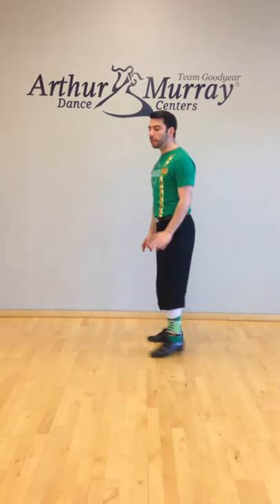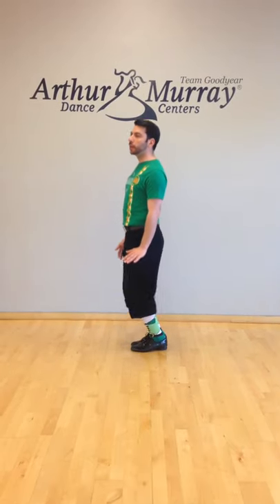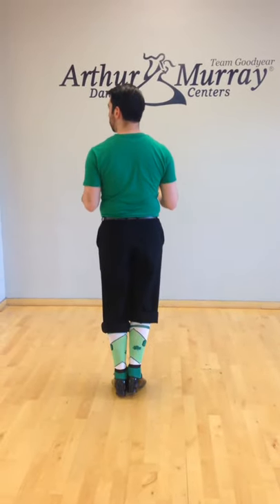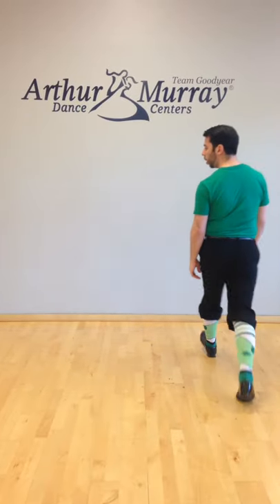Ballroom Technique - Rise and Fall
John Capobianco Presents Rise and Fall!